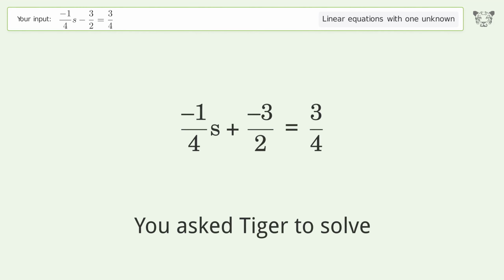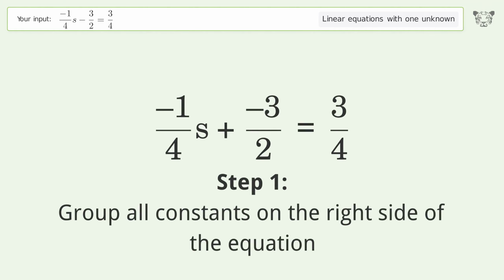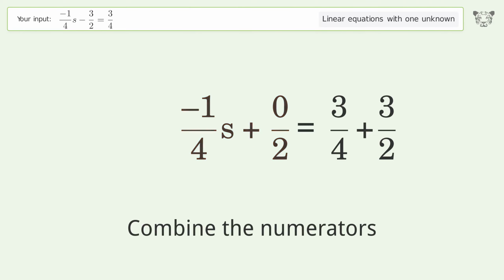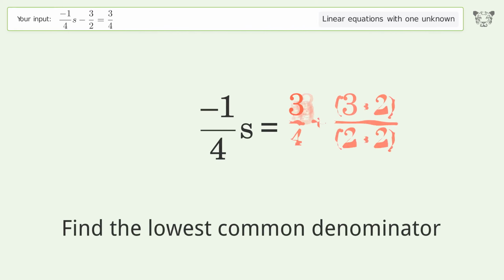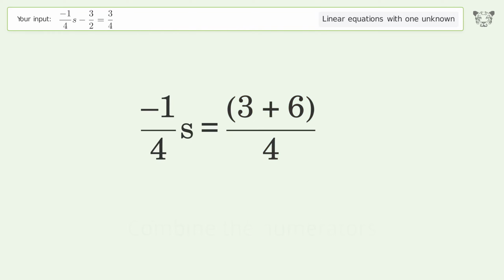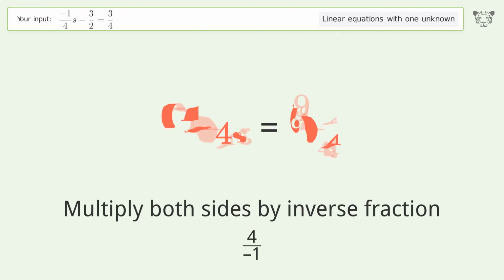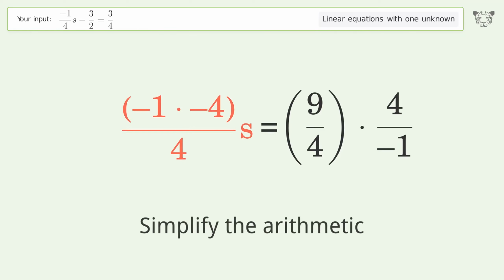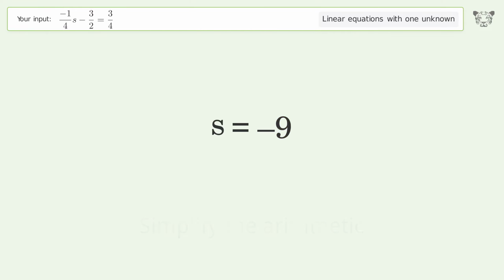Linear equation with one unknown: Solve (-1)/4s-3/2=3/4 step-by-step solution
Solving (-1)/4s-3/2=3/4 using the linear equation with one unknown solver

for a step-by-step and more tips and tricks for dealing with linear equations with one unknown.